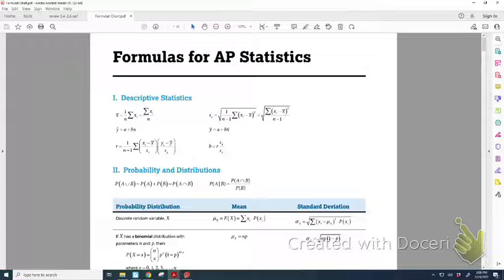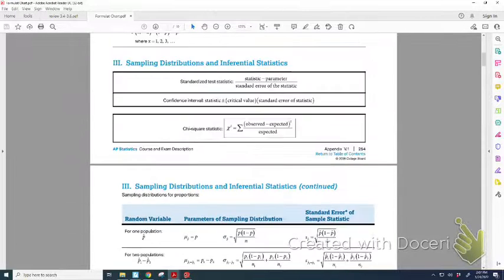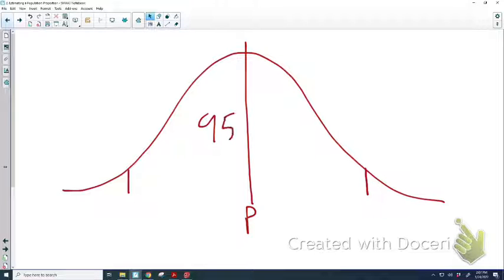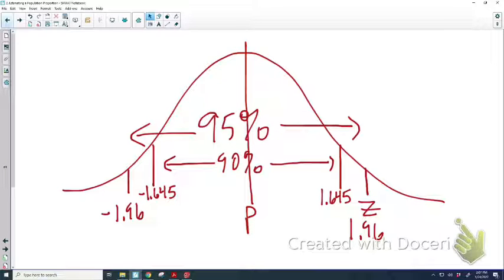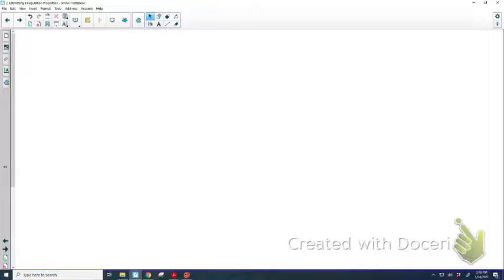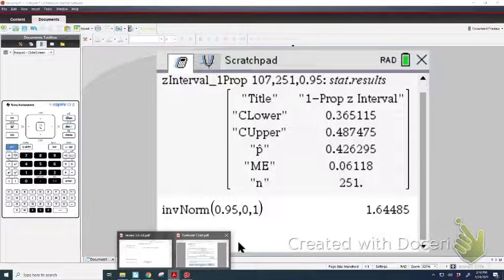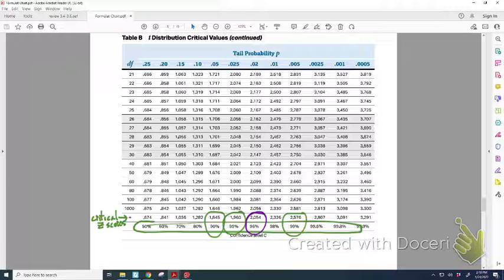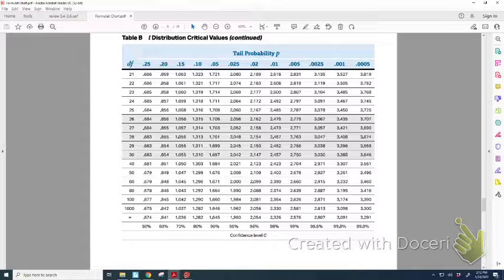1/24/22 8.2b critical values and table B